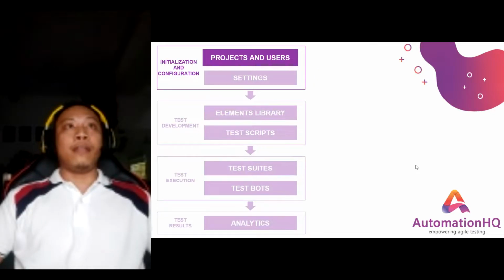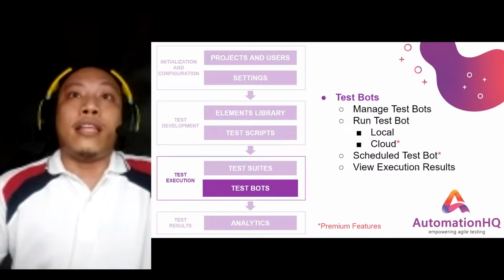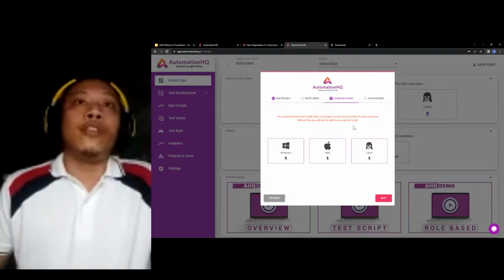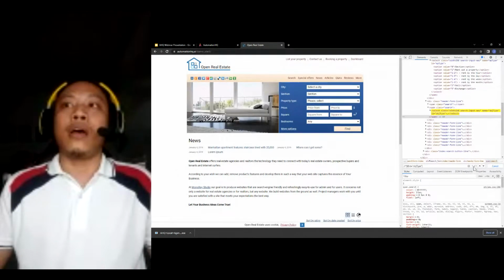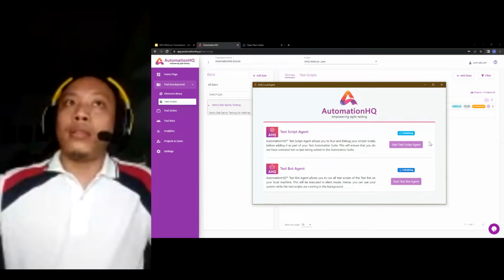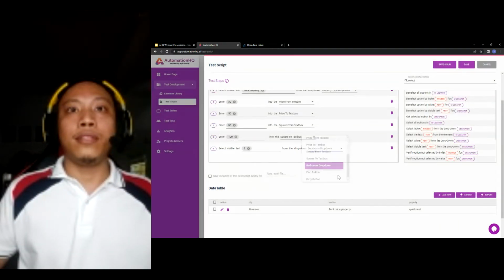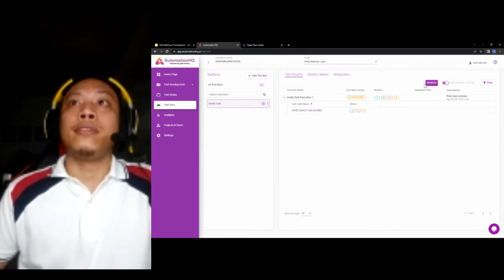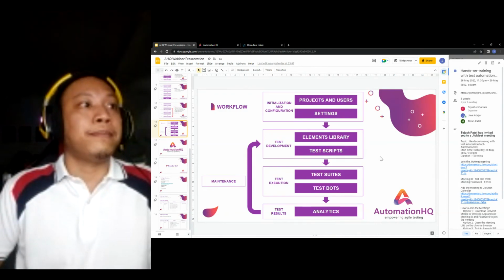AutomationHQ™ Hands on Training Video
AutomationHQ™ is a No-Code test automation platform where non technical person can develop software test automation without any knowledge of programming language.

This video shows step by step procedures from registration  to reviewing final results in AutomationHQ (AHQ). You can learn and develop your test automation scripts by watching this video.

AHQ community edition is FREE for the community to use for their own purpose.